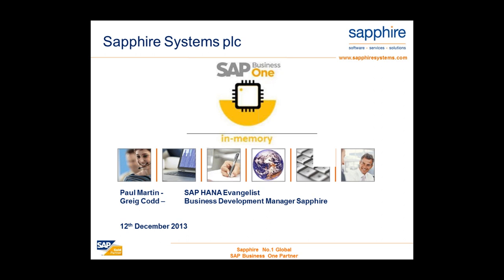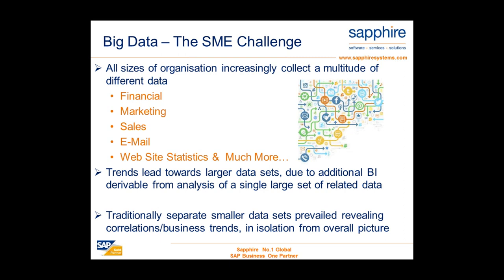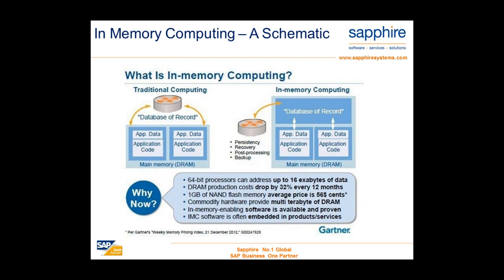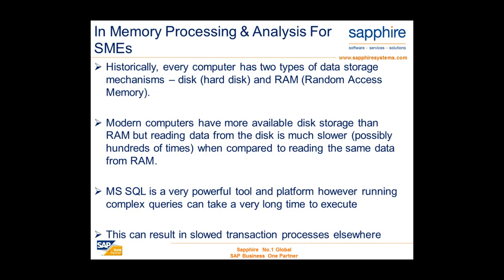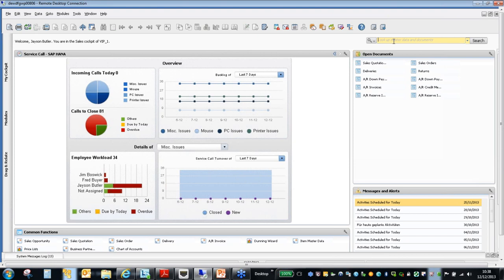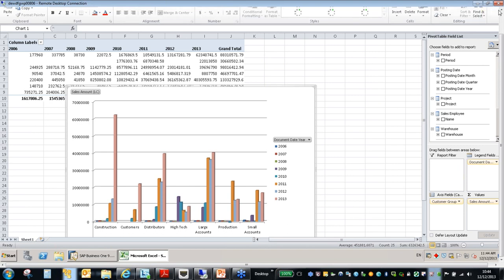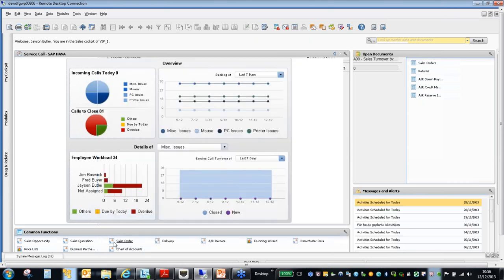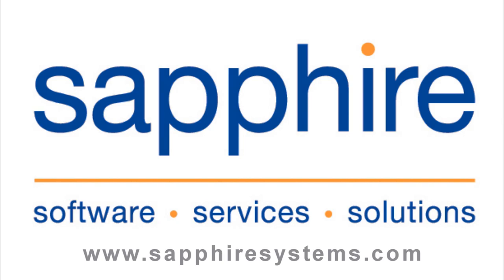SAP HANA for SAP Business One